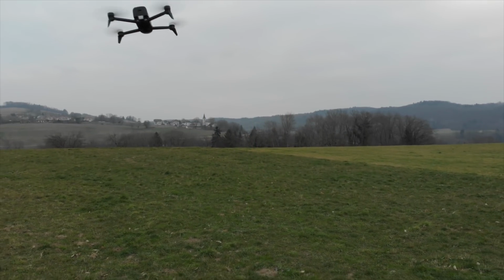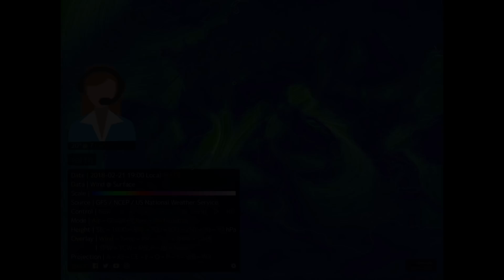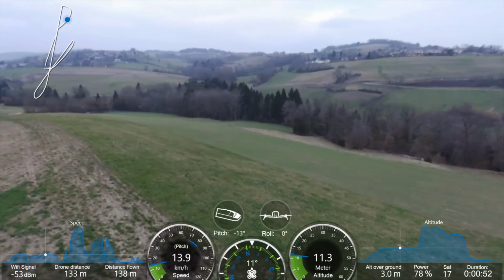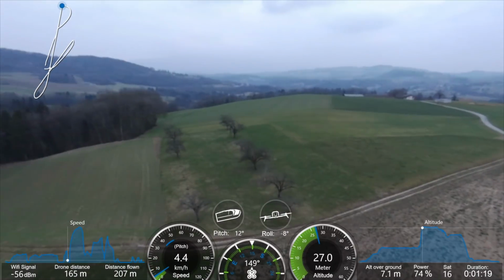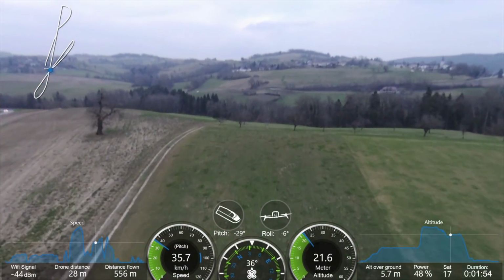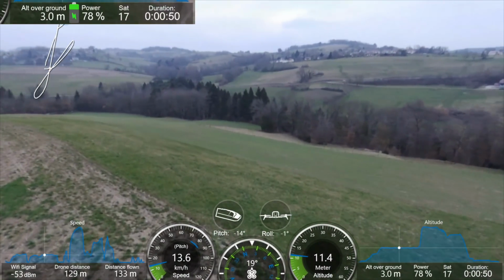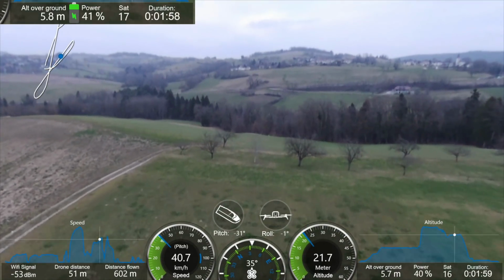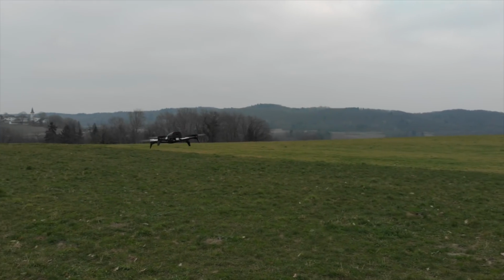BEBOP 2 - Caution to the wind - Firmware 4.4.2 - Review Part 2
We did a little wind searching and managed to catch some. We made the flight and I do apologise I couldn't do a chase flight video because second pilot was freezing and hiding in the car. We shall try it when its not too chilly.

The observations I make in the video are based on what the drone is doing and how the telemetry data presents itself. I suspect my battery pack No.2 is dieing but I wont be able to confirm this unless I do more hover tests in (Parrots Recommended) conditions. Flying out of the designed parameters we can expect almost anything, I shall remain optimistic.

There are a few things I want to know from other users that have updated.

1. Can you reach high speeds with your drone much higher than the specified max speed. Or does it throttle back to decrease its speed?
2. Have you noticed any change in the way the battery is reporting, the intervals, the accuracy?

As always thank you so much for sharing your experiences and also watching me share my experience with the Bebop 2.

Information
Parrot BEBOP 2 Firmware 4.4.2
Skycontroller 2 Firmware 1.0.7
FreeFlight Pro Version 5.1.1 for Android
Parrot Original Battery Pack 2700mAh G6L

Error to my commentary about the chart reading. (My apologies)